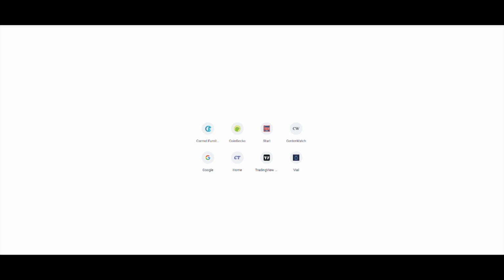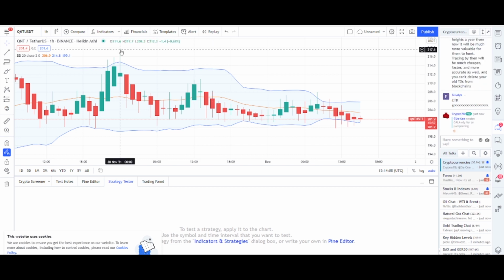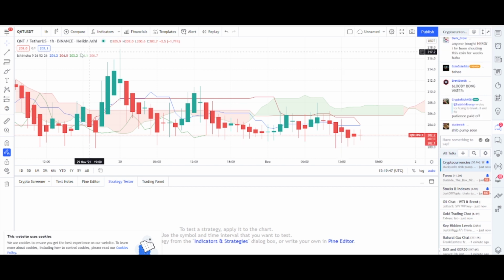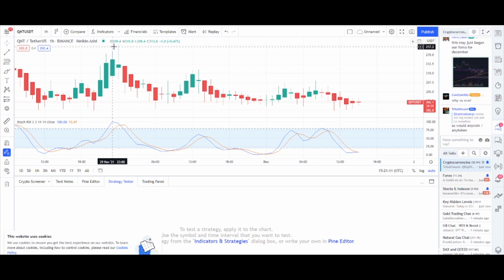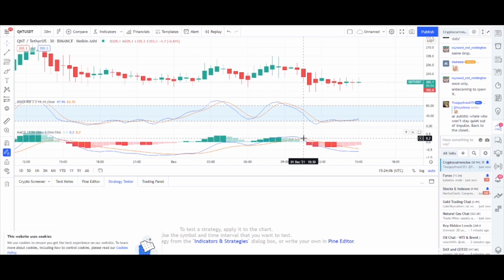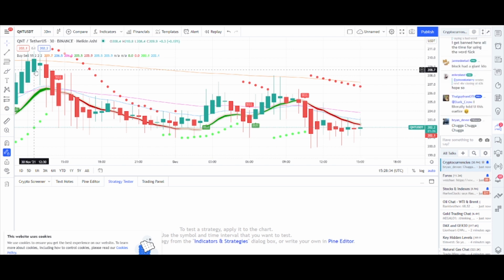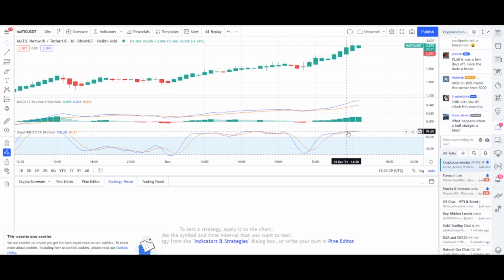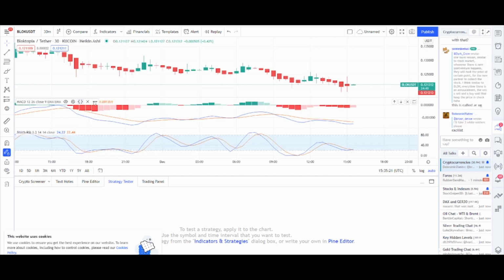TRADINGVIEW TUTORIAL BASIC INDICATORS ($BLOK and $MATIC)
In this video I will cover basic indicators on TradingView !